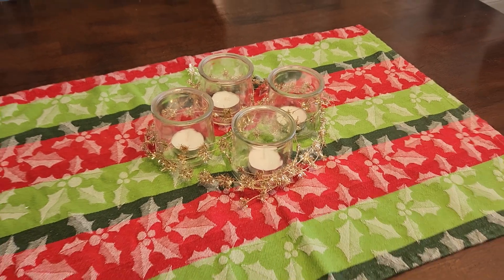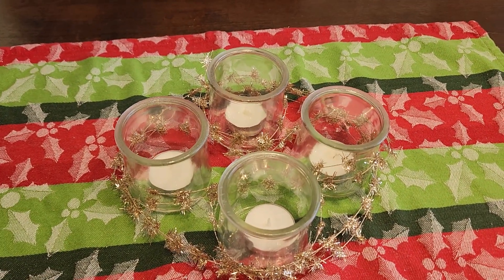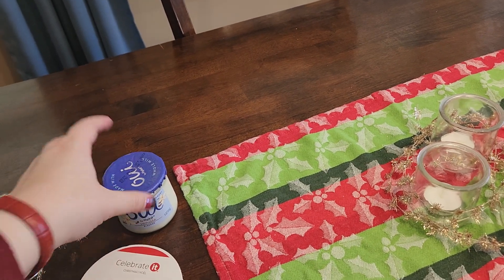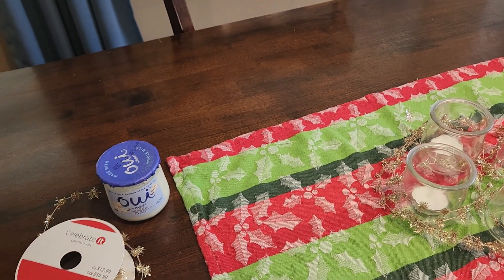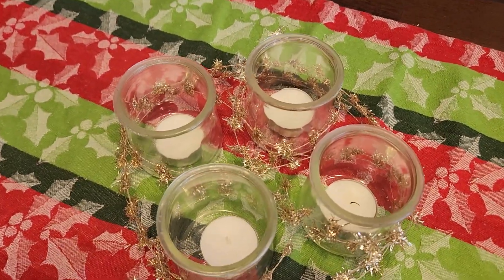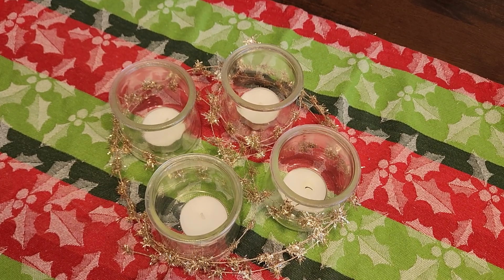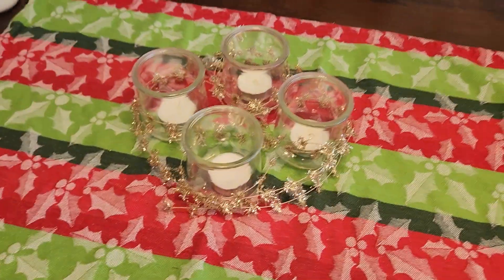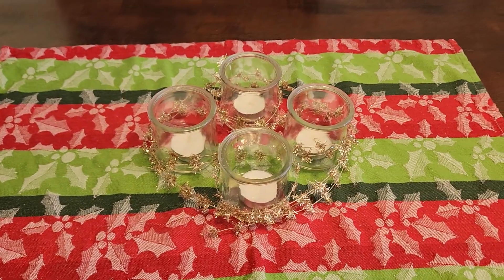DIY Advent Wreath (Advent Devo Dec. 6)